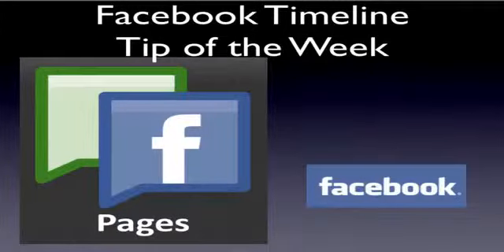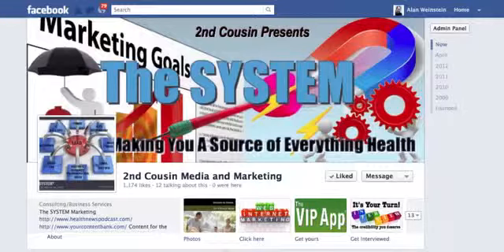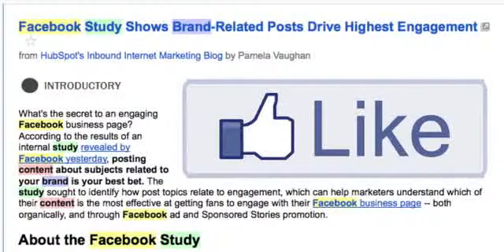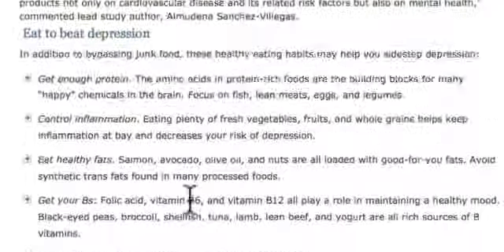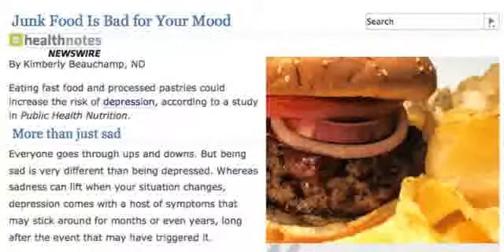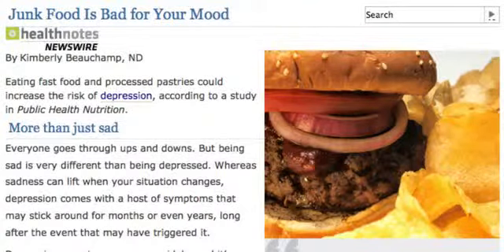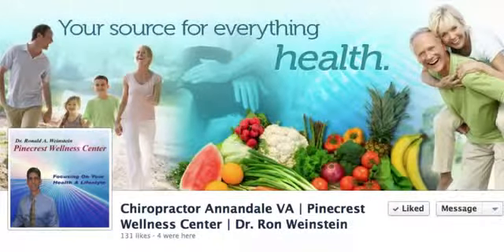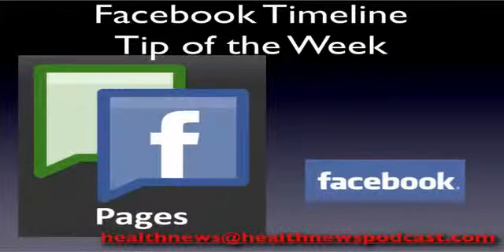Video Marketing Tip of the Week-Facebook Fans to Patients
In this video marketing tip of the week we show you how to get your fans from Facebook to your website to convert them to patients.

Getting Fans on Facebook is great but making those fans into clients or patient is not that easy.  Using the marketing tools we give you with the SYSTEM makes the conversion only one click away.

Find out more about how to convert fans to patients by contacting us at:

The SYSTEM
2nd Cousin, Inc.
healthnews at healthnewspodcast dot com